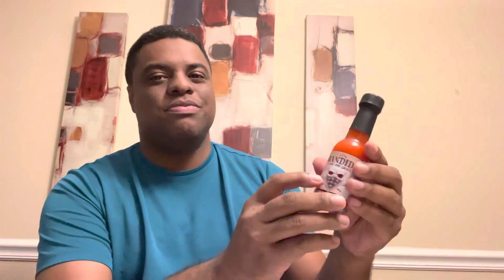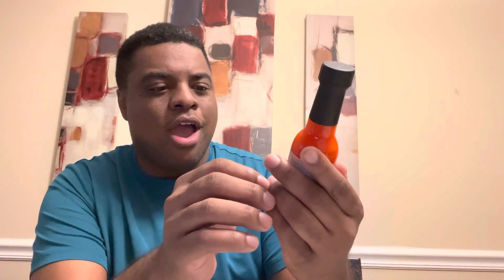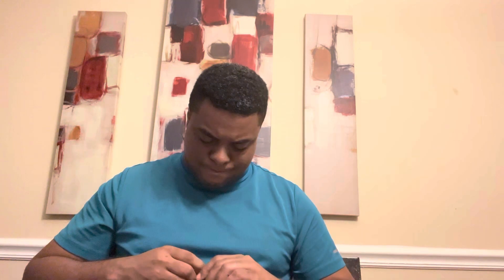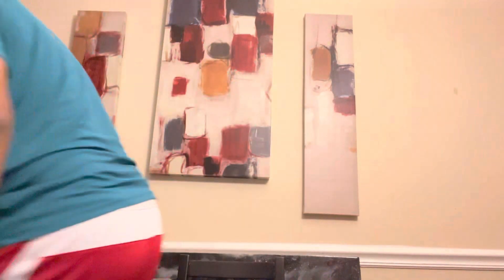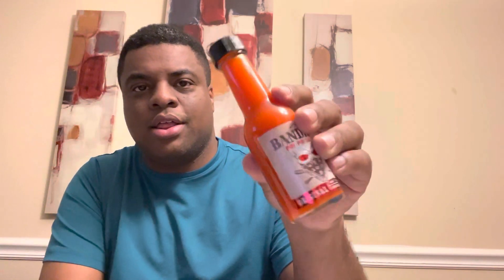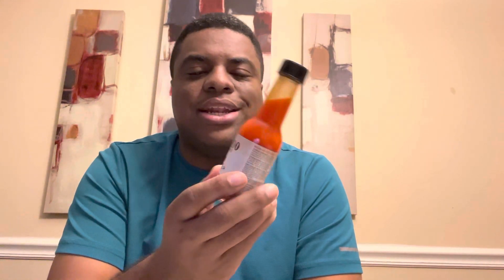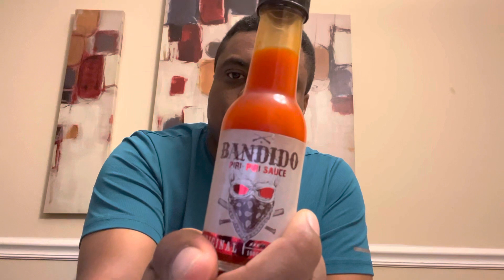Portuguese Hot Sauce Review!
A friend of mine went to Portugal and got me a piri piri sauce. Here’s the review!